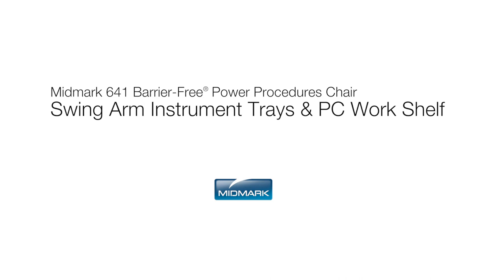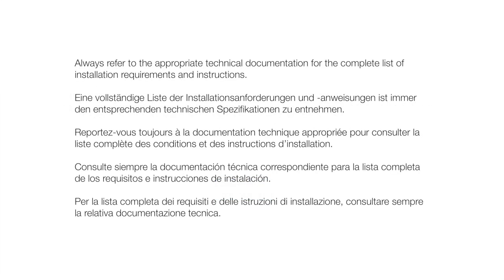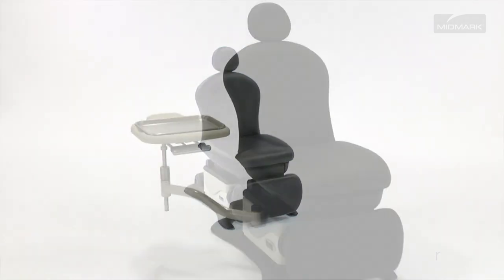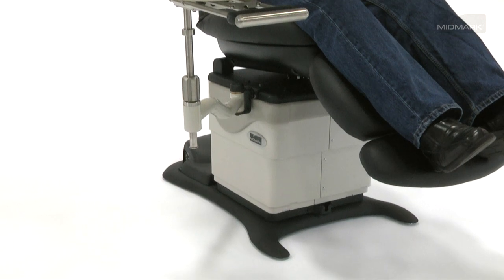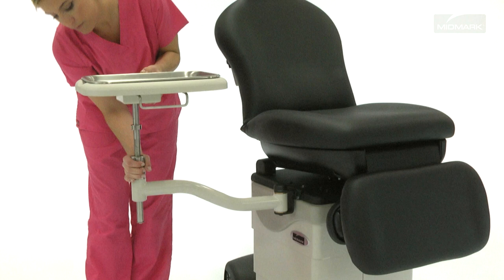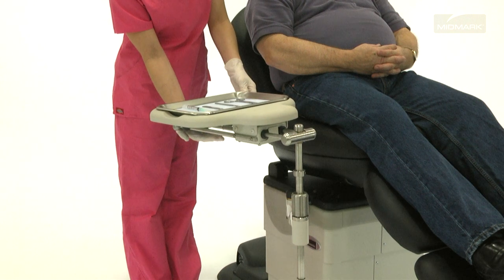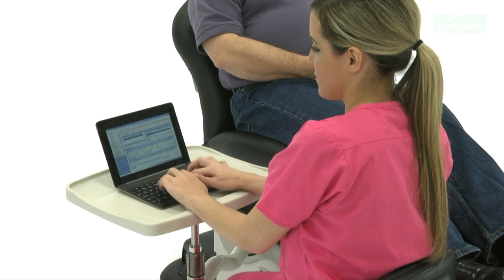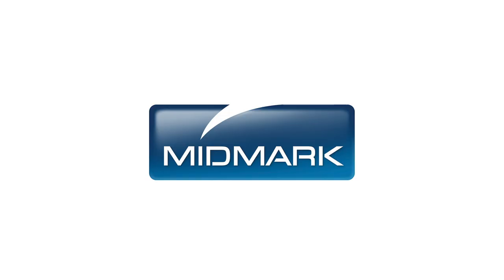Midmark 641 Barrier-Free® Power Procedures Chair - Swing Arm Instrument Trays & PC Work Shelf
Enhance your Midmark 641 Barrier-Free® Power Procedures Chair with swing arm instrument tray and PC work shelf accessory options.

This video is an overview of the Swing Arm Instrument Tray and PC Work Shelf accessory options for the Midmark 641 Barrier-Free® Power Procedures Chair.
Always refer to the appropriate technical documentation for the complete list of installation requirements and instructions. The Midmark 641 Barrier-Free® Power Procedures Chair is designed to be easily enhanced with a variety of accessories to fit your patients' and practices' specific needs.
Available in two versions, the swing arm instrument trays are designed for placement of instruments and supplies within easy reach at the point-of-care, saving you precious time and freeing up valuable floor space that would normally be taken by Mayo stands. The fixed top swing arm instrument tray is height adjustable. Simply loosen the adjustment knob, raise the tray to the desired height and tighten the adjustment knob to secure into place.
In addition to height adjustment, the extension top swing arm instrument tray includes tray movement. To adjust the sliding tray position, squeeze the tray handles, slide the tray into the desired position and release the handles to lock in place.
A more basic option is the swing arm PC work shelf. Designed for placement of a laptop or tablet PC near the patient, this work shelf can also be a convenient work surface for charts and files, or can be used as a writing surface. Attached to either side the 641 chair this location enables eye contact with the patient while accessing records or entering data.
For more information about accessories to enhance your Midmark 641 Barrier-Free® Power Procedures Chair, contact Midmark Support Services at 1-800-MIDMARK.